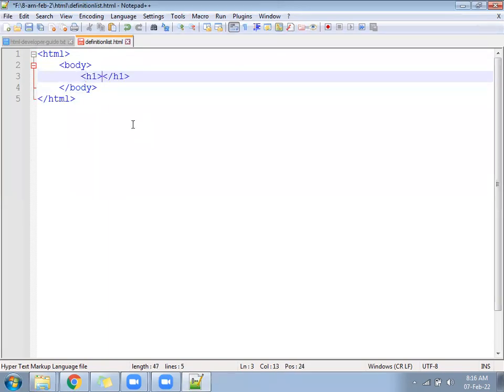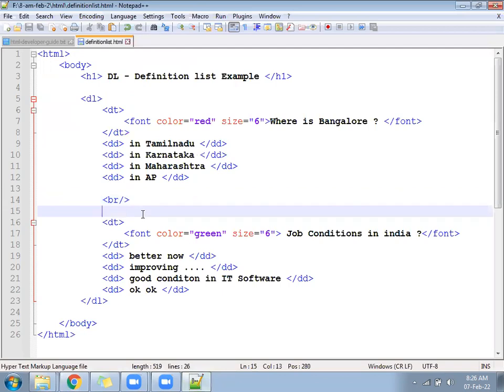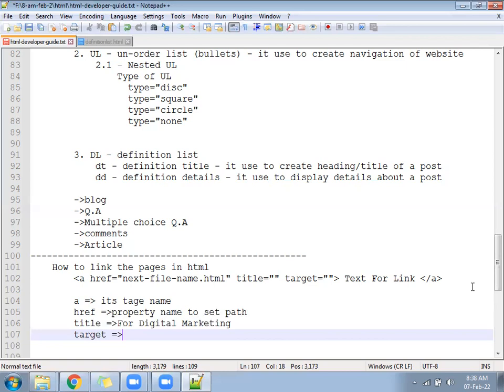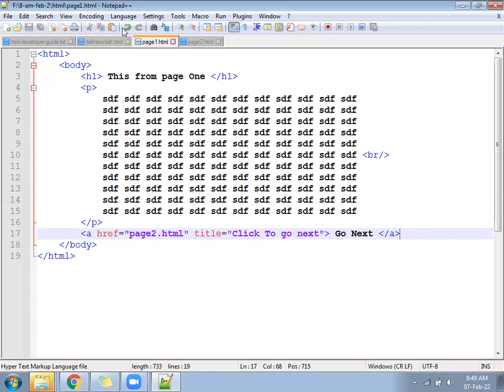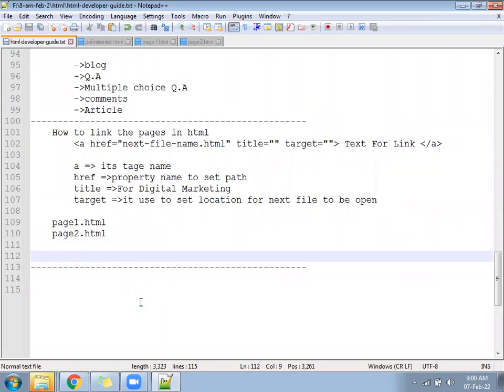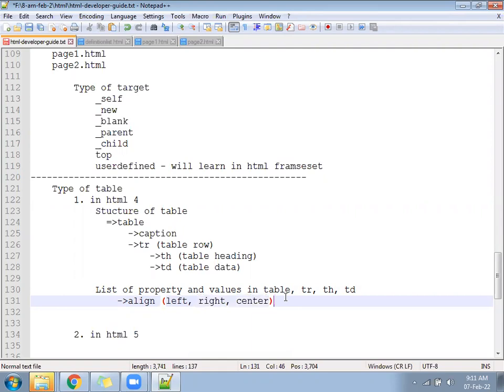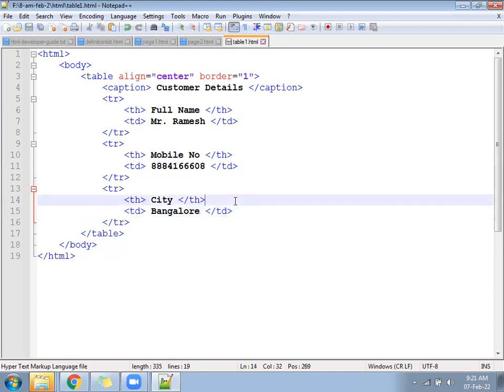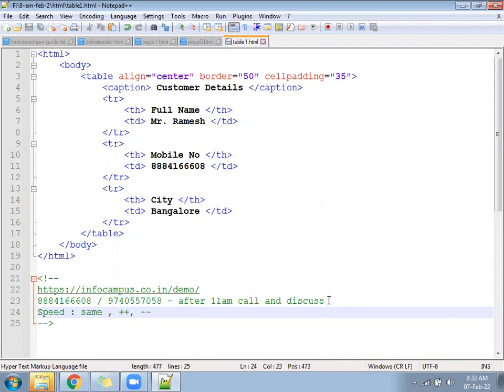HTML CLASS #3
FEB 8AM 2022